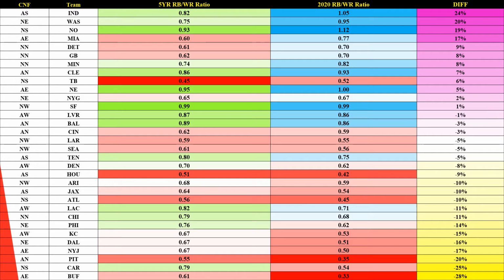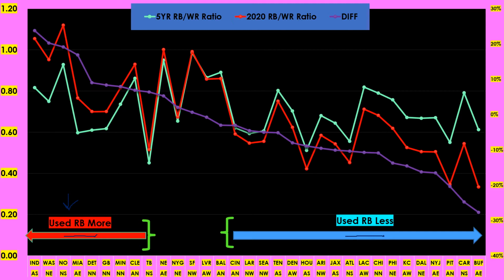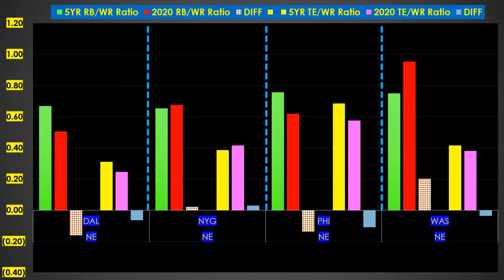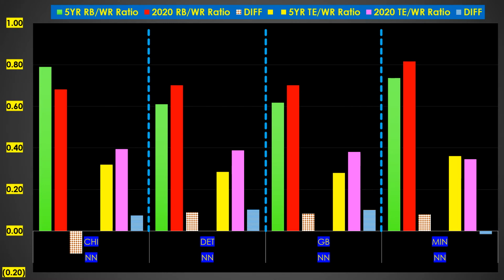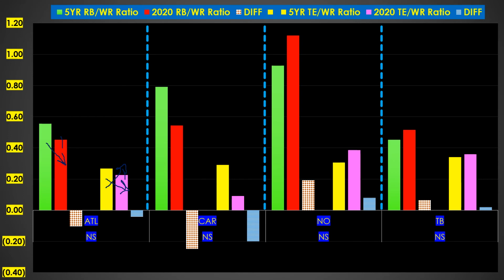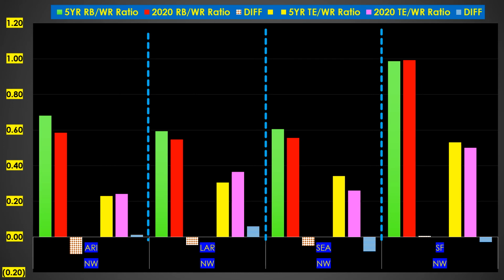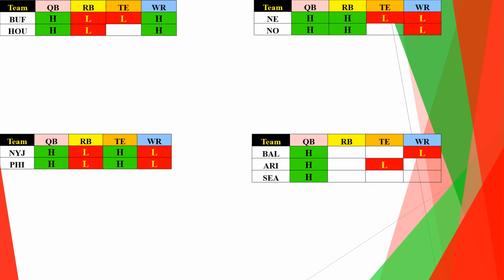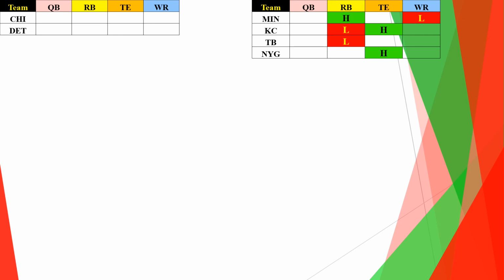Lesson 69 NFC Positional Usage Ratios RB WR and TE WR recorded